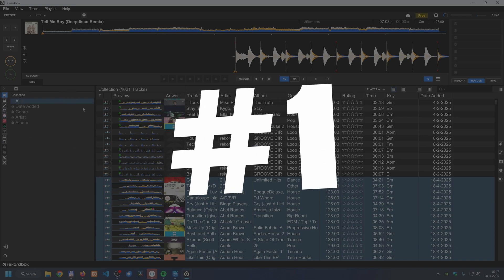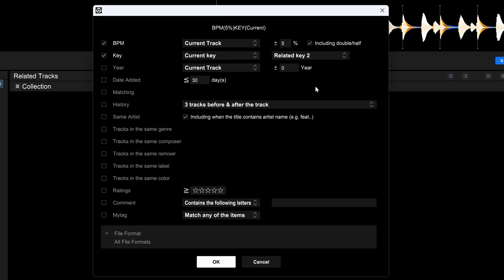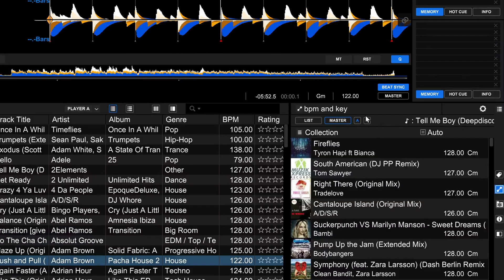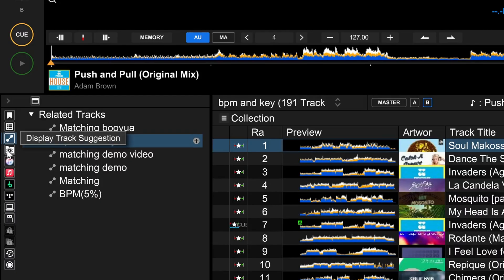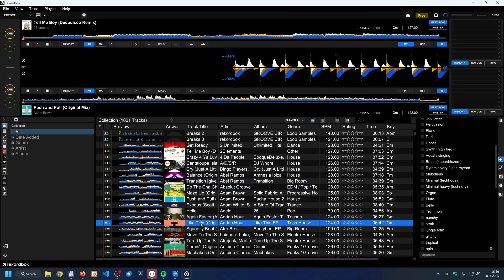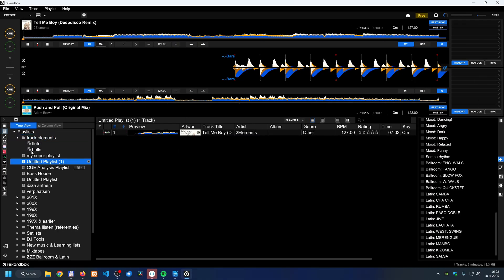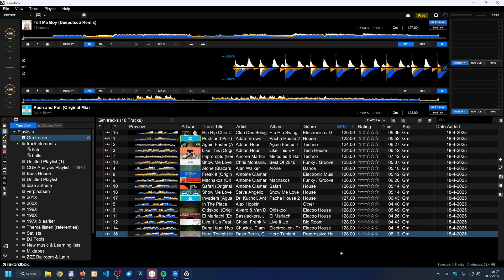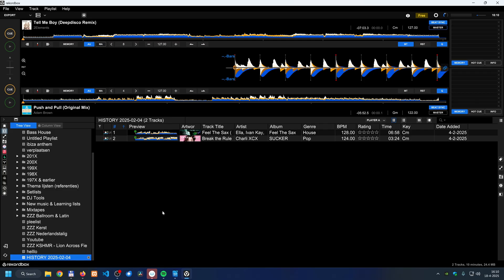NEVER run out of track ideas in Rekordbox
In this video I'll talk about 7 ways you'll aways have track suggestions in Rekordbox.
Rekordbox can suggest tracks to you, but you can also use the tracks you played in the past.